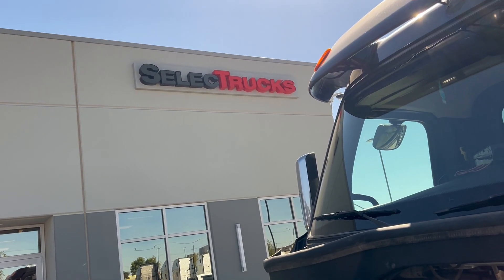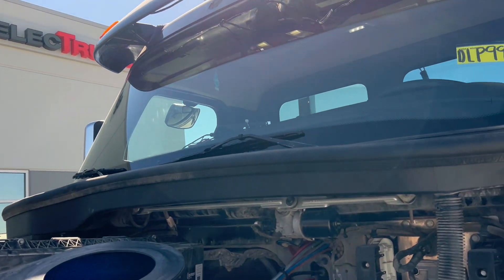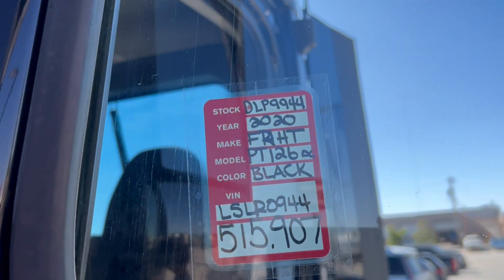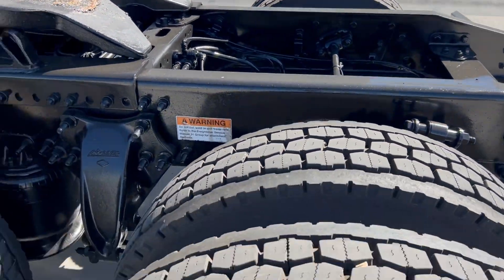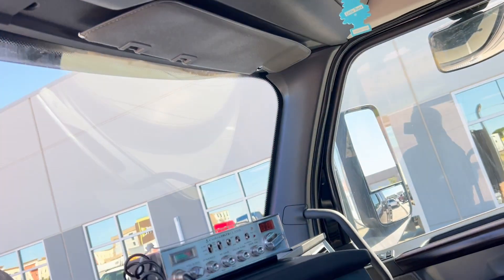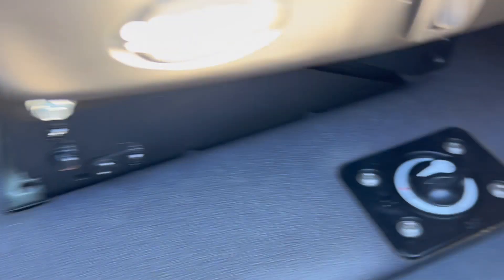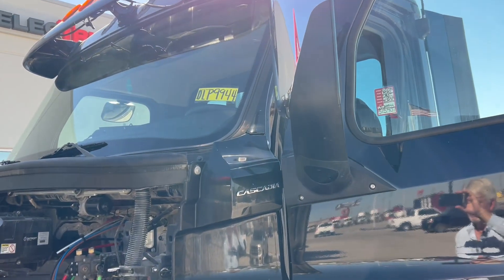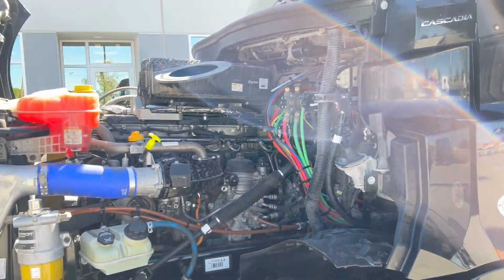2020 Freightliner Cascadia Daycab DLP9944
Used 2020 Freightliner Cascadia daycab with wet kit. DLP9944

For In-Transit inventory any date of arrival is estimated. Dealer reserves the right to change the date due to conditions beyond our control. Please contact dealer for delivery details.

This advertisement does not guarantee a vehicle’s availability, nor does it constitute an offer to purchase a vehicle. Vehicle descriptions, including but not limited to, mileage, pricing, and availability may vary and are subject to change. It is the customer’s sole responsibility to verify all vehicle information, including but not limited to, pricing, accessories, features and specifications. For In-Transit Inventory any date of arrival is estimated and may change without notice. Please contact Dealer for complete details. Dealer is not responsible for misprints or errors but will use its best efforts to promptly update listings upon notification of such misprint or error.